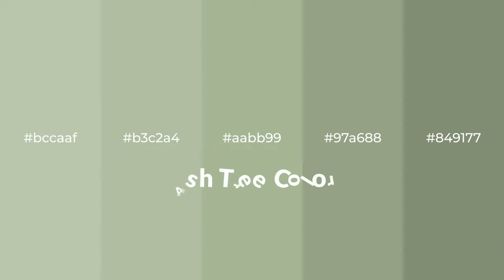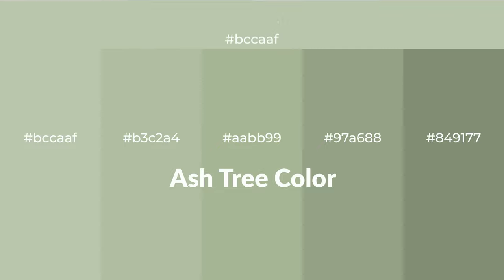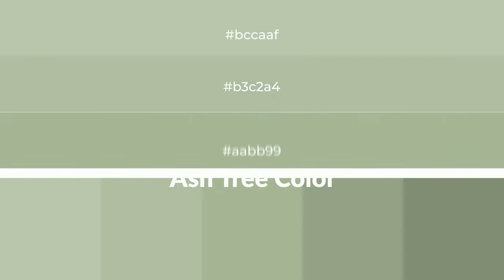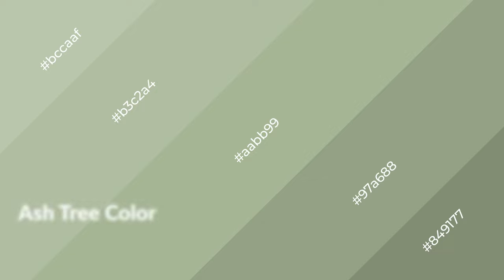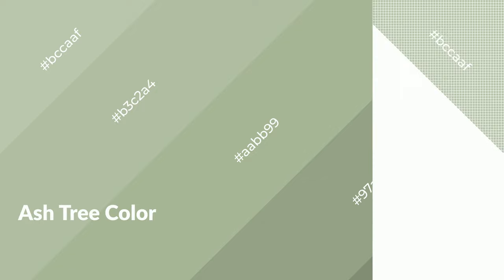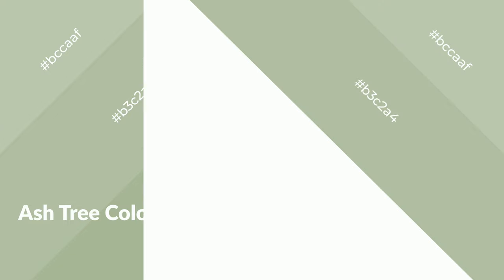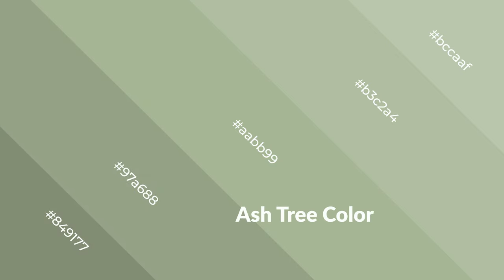Shades & Tints of Ash Tree color aabb99 A Cool Green color 97a688 #849177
Shades of Ash Tree color aabb99 Cool Shades of Ash Tree color with Green hue for your project!

Shades
Hex 97a688

Tints
Hex b3c2a4

Ash Tree is a cool color, and it emits calming, serene, soothing, refreshing, spacious, unwinding, peace and relaxed emotions. Cool colors are like water, ice, sky, grass, soft and snow. You can see them used in baby products.